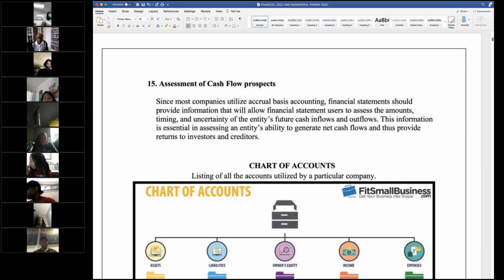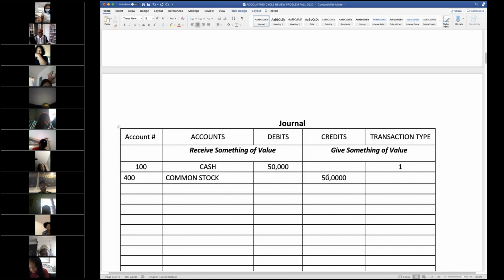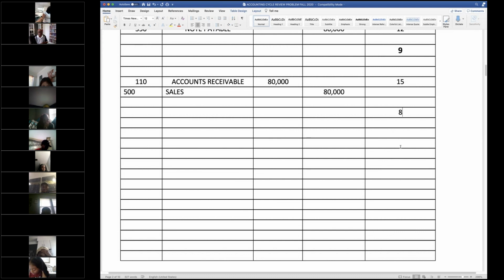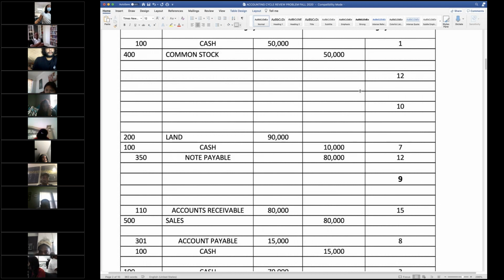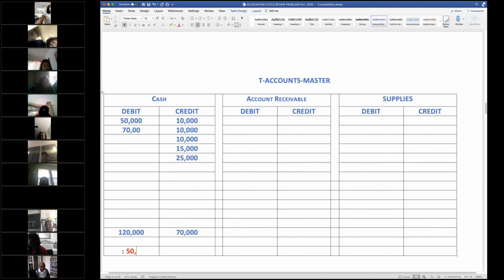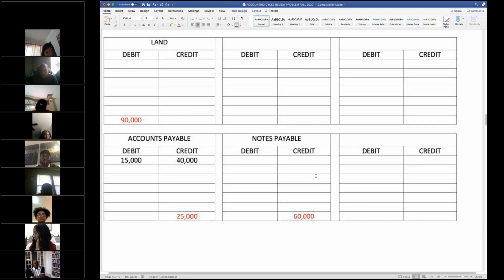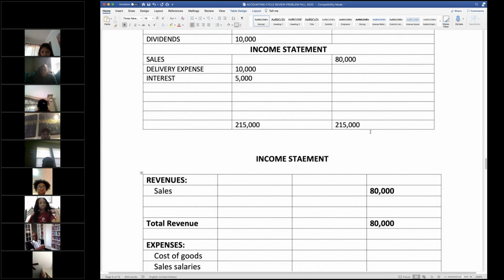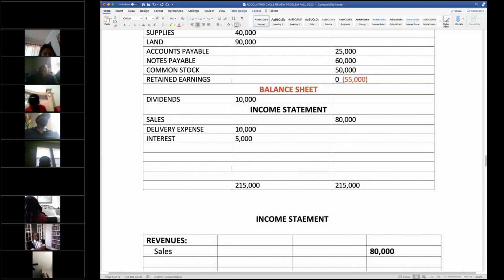ACCOUNTING CYCLE 5 ACC231.02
MID-TERM REVIEW PROBLEM